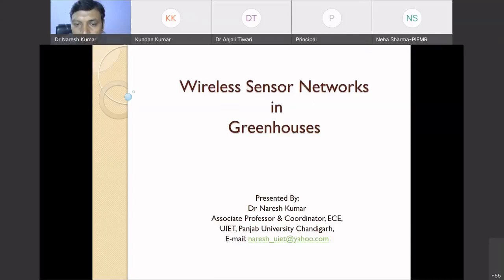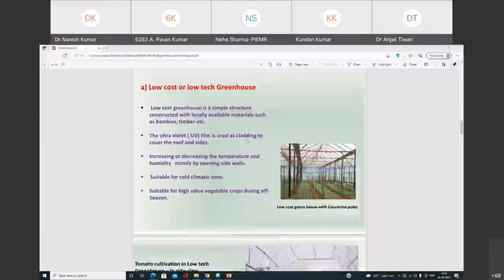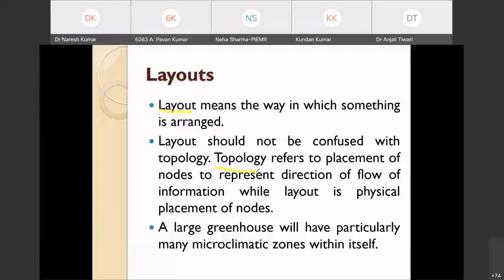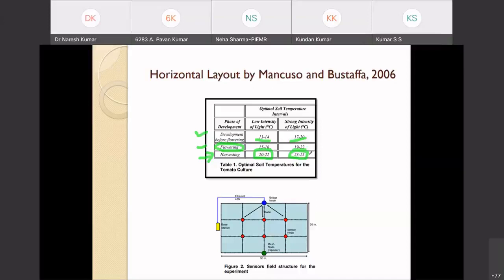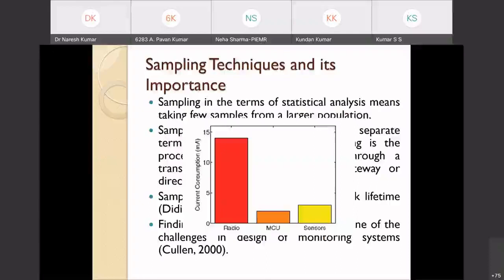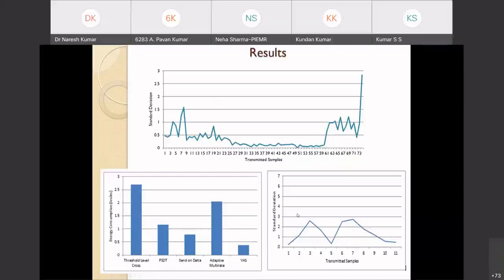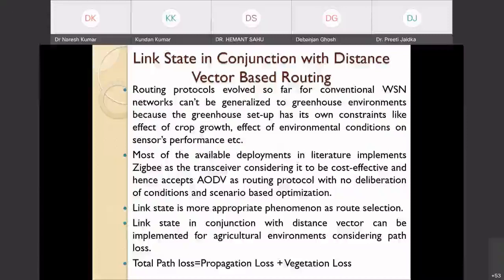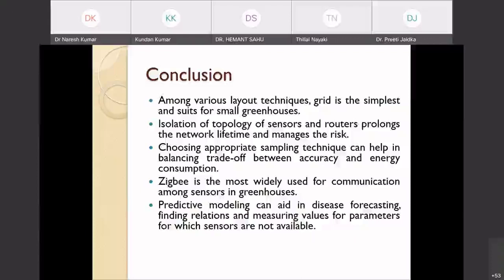Wireless Sensor Networks in Greenhouses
ATAL FDP May 31- 04 June 2021- ECE & EIE SLIET Longowal